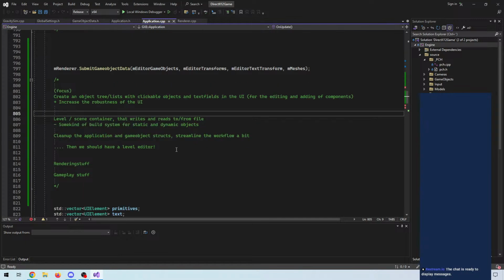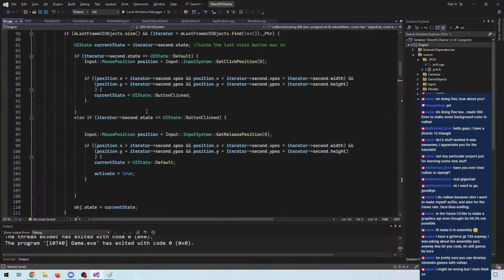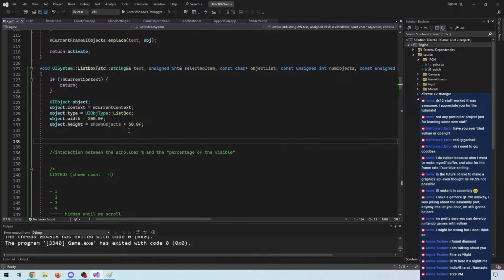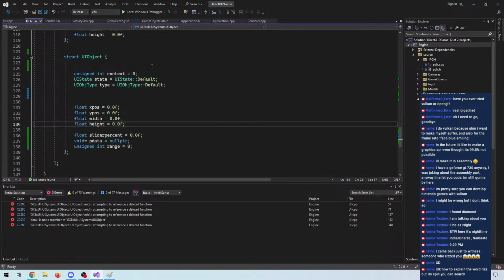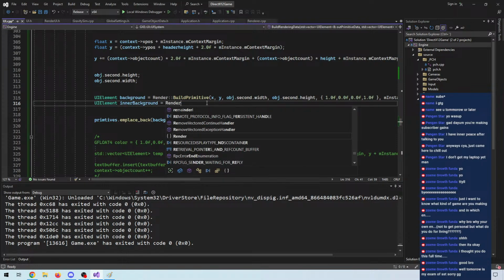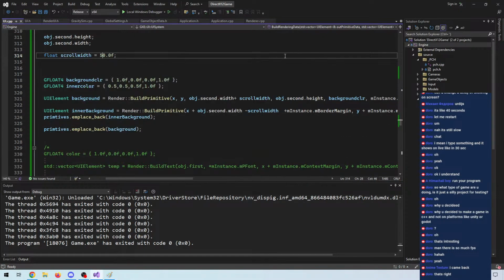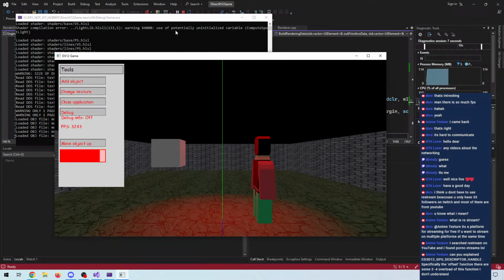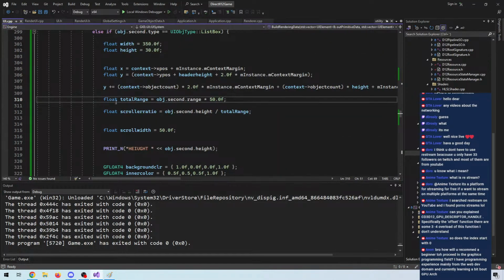DirectX12 game from scratch in C++ (More work towards a level editor)